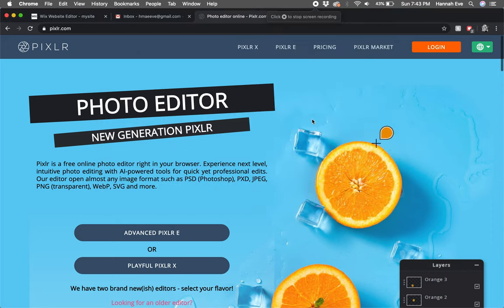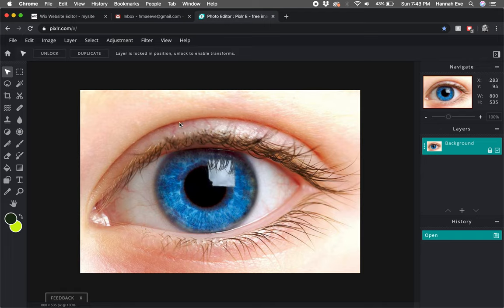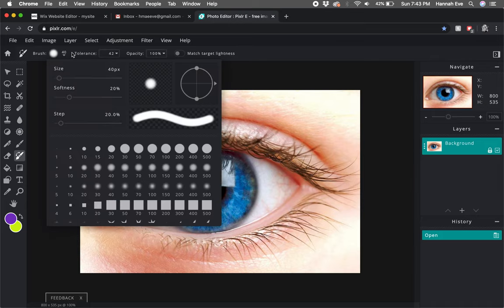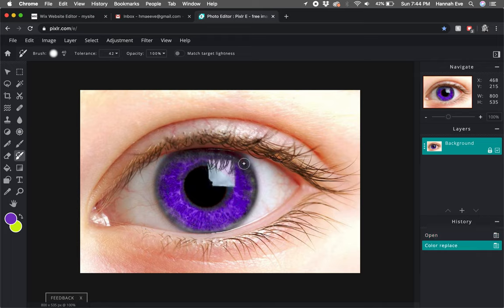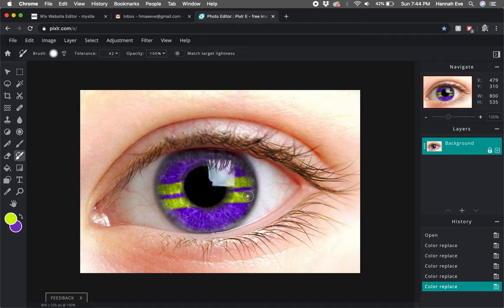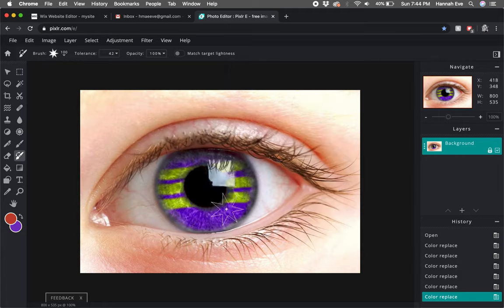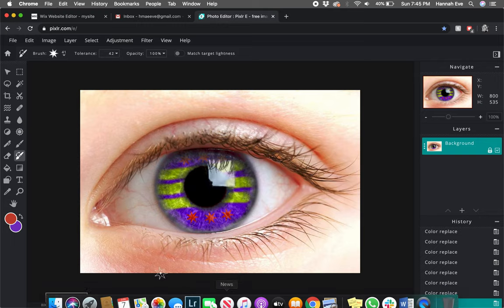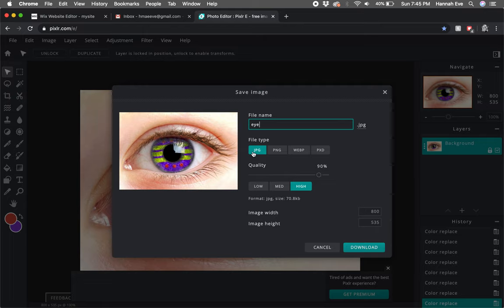Eye color change